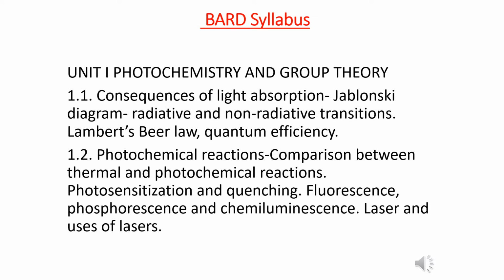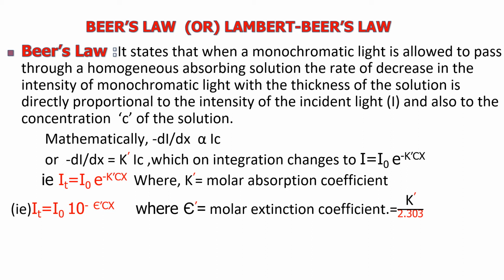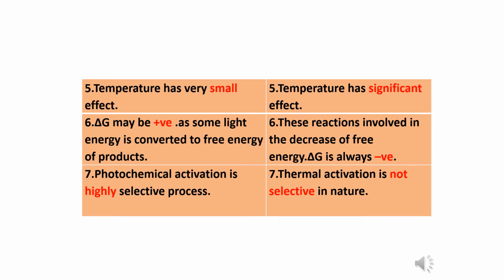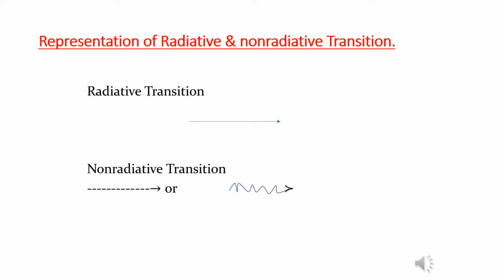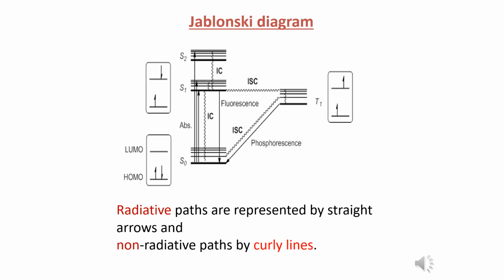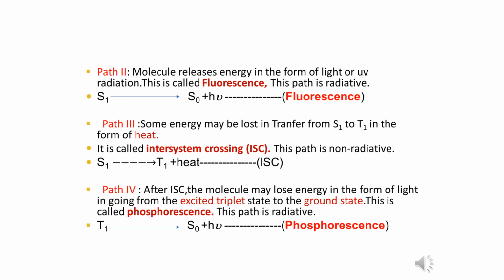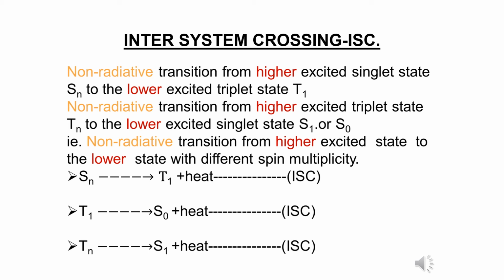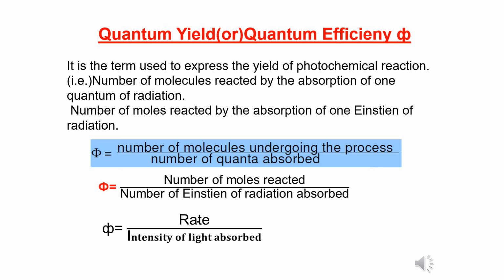Photochemistry by Dr.G.A. Lecture#3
For UG students,Presentation-I